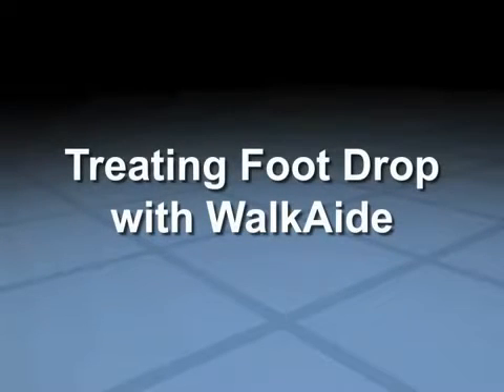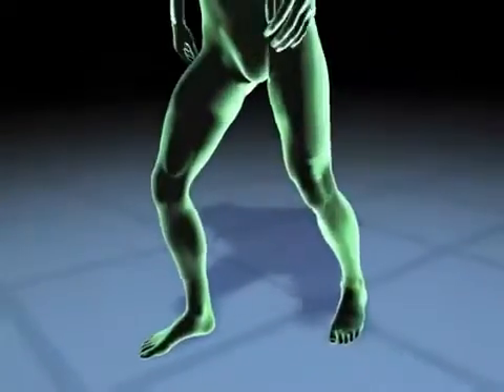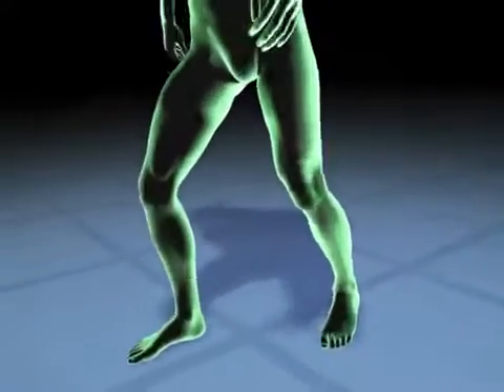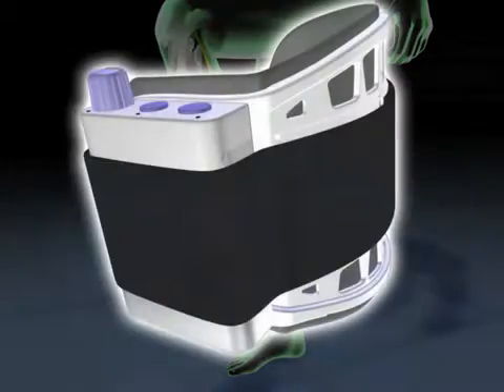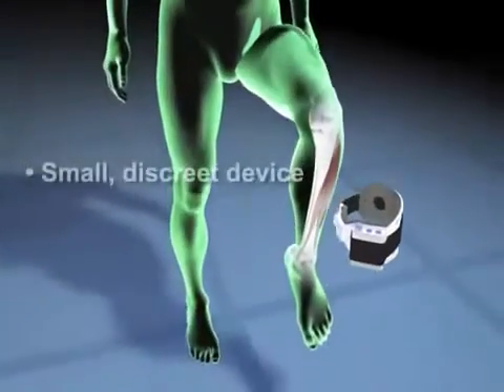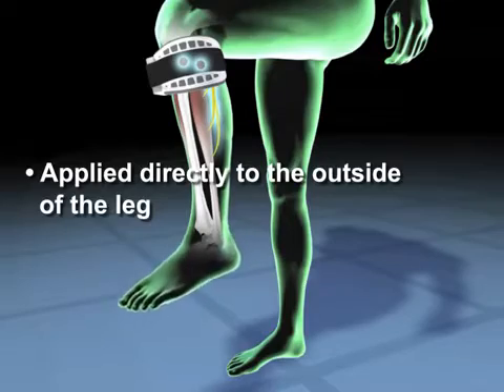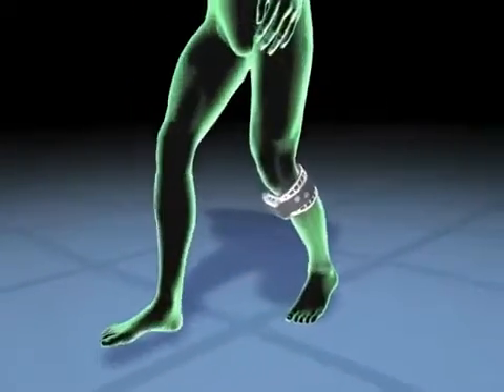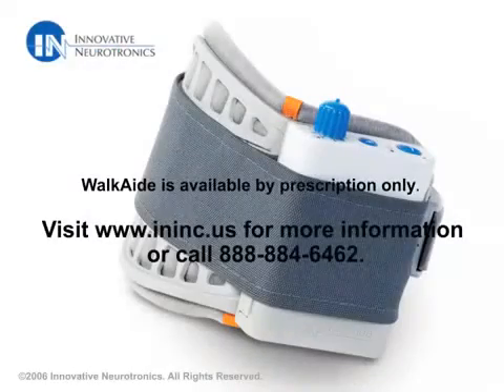WalkAide System 3D Illustration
The WalkAide System leverages functional electrical stimulation (FES) to improve walking ability of people living with foot drop. The WalkAide is also utilized as a Neuro Rehabilitation tool by Clinicians. The WalkAide can help patients who exhibit foot drop due to Brain or Spinal diseases or Trauma, such as Stroke (CVA), Multiple Sclerosis (MS), Spinal Cord Injury, Traumatic Brain Injury (TBI), Brain Tumor, or Cerebral Palsy (CP).  (video by WalkAide)   Sunshine Prosthetics and Orthotics will custom fit this FES system.